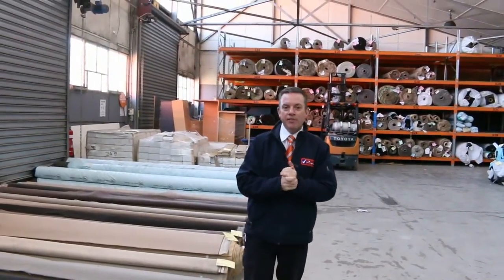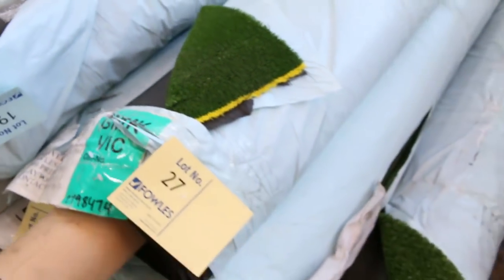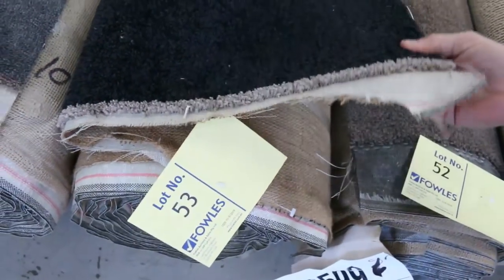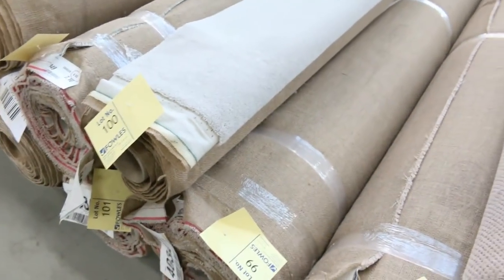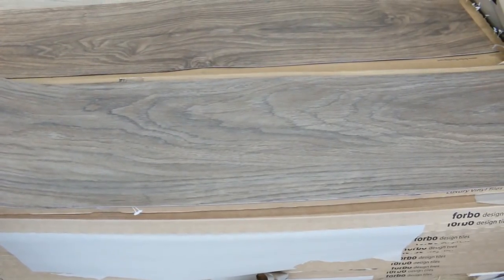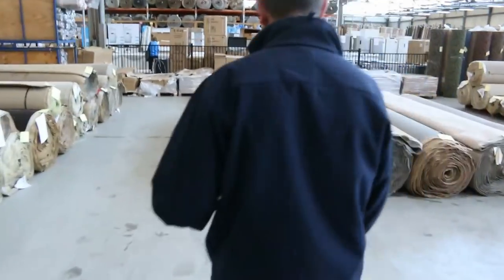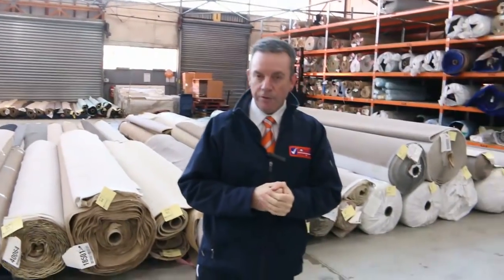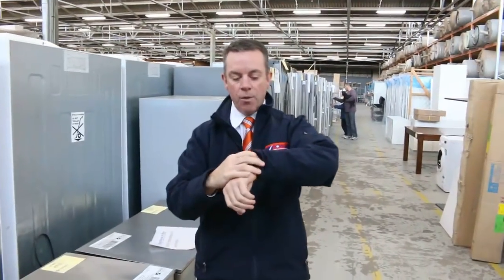Carpet Auction 15 Aug